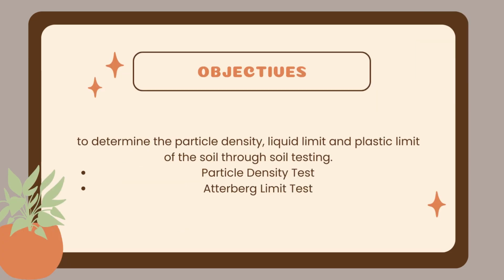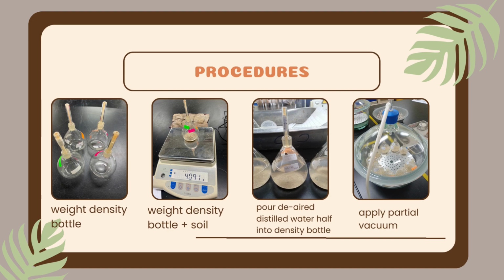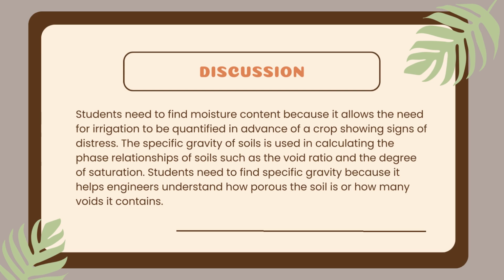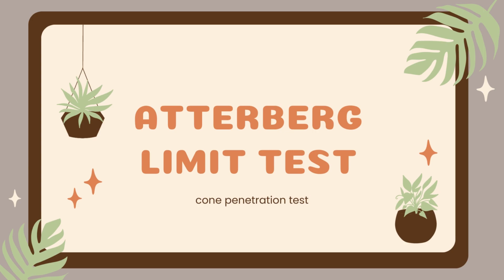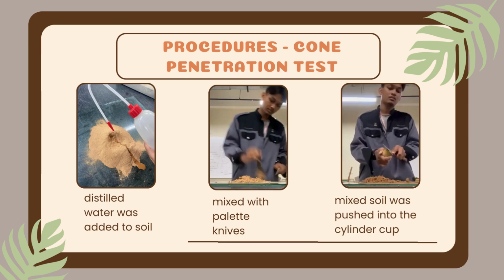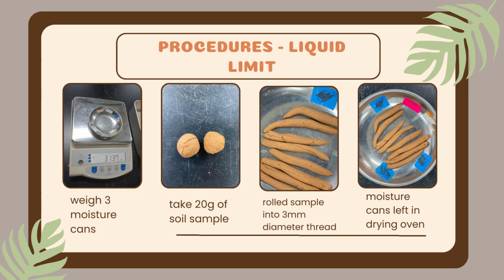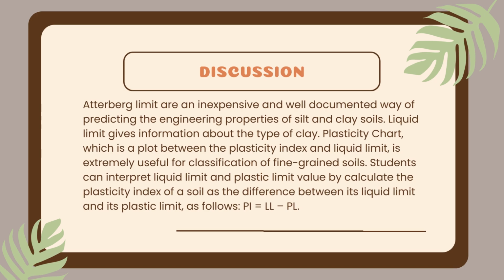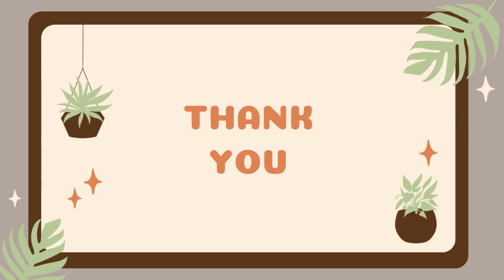MINI PROJECT ECG263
MUHAMMAD RAZIF NAIMM B RAHMAN NASIR
J4CEEC1104C2